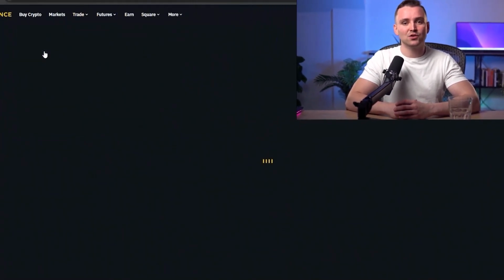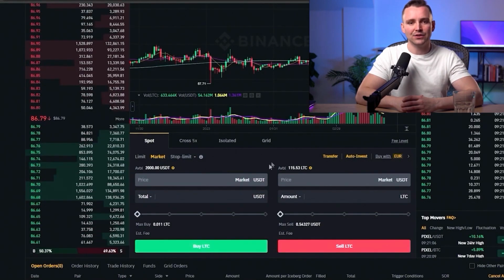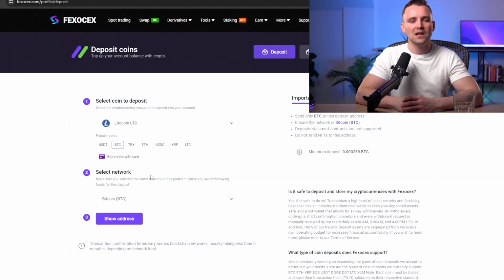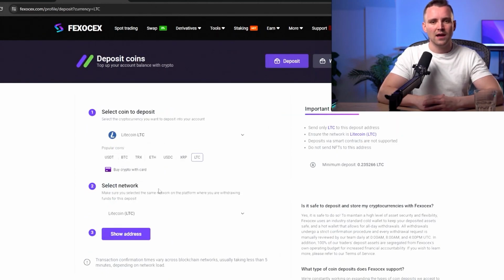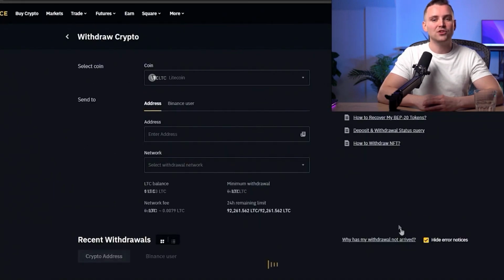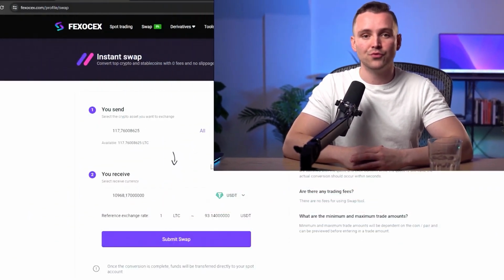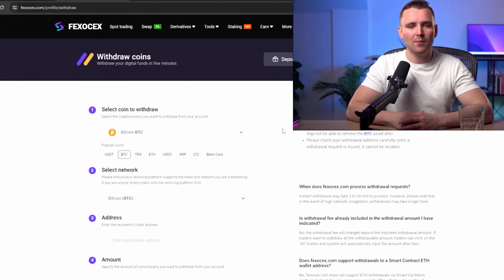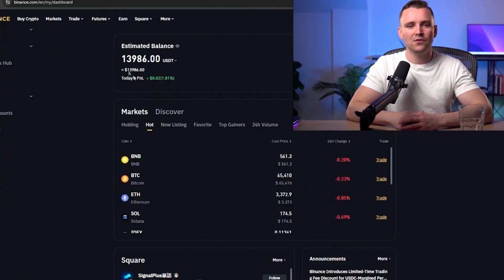Crypto Arbitrage | Strategy Arbitrage with Litecoin | Step By Step Guide | Profit 11%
While cryptocurrency arbitrage can be tempting, there are some things to consider before you jump in expecting an 11% profit:

Profit Disappears Quickly:  Price discrepancies vanish fast, so by the time you buy and transfer Litecoin (LTC) between exchanges, the profit opportunity may be gone.

Fees and Transfer Times: Trading fees and transfer times eat into your profits. Transactions aren't instantaneous, and prices can fluctuate during transfers.

Not Guaranteed:  Cryptocurrency markets are volatile. The price could drop on the exchange you planned to sell on, wiping out your profit.

Here's a breakdown of the typical steps involved in crypto arbitrage with Litecoin:

Find an Arbitrage Opportunity: You need to quickly identify a price difference between Litecoin on two exchanges. There are services and tools that can help, but they often come with a fee.

Choose Your Exchanges:  Select two reputable exchanges, one where Litecoin is cheaper (buy) and another where it's priced higher (sell). Consider factors like trading fees, minimum trade amounts, and transfer times.

Buy Litecoin:  Move quickly to buy Litecoin on the exchange with the lower price. Factor in any transaction fees.

Transfer Litecoin:  Transfer the Litecoin to the exchange where the price is higher. This can take time and may incur additional fees.

Sell Litecoin:  Sell your Litecoin on the exchange with the higher price. Again, account for any trading fees.

Overall, cryptocurrency arbitrage can be risky and may not be as profitable as it seems. It's essential to do your research, understand the risks, and factor in all the costs involved before attempting it.